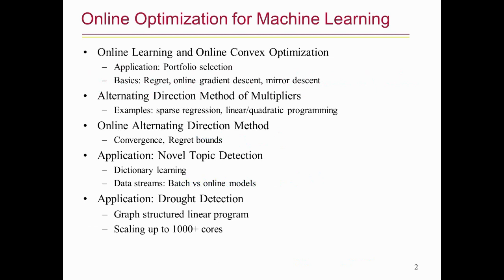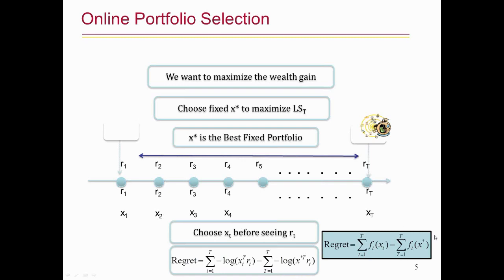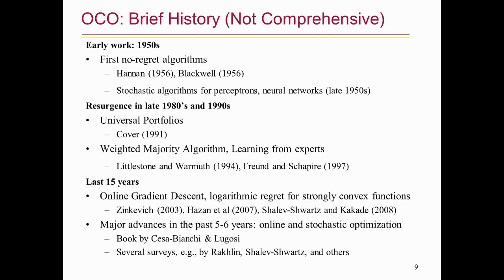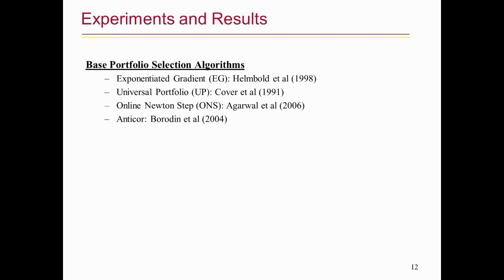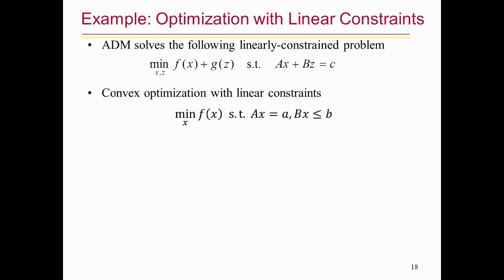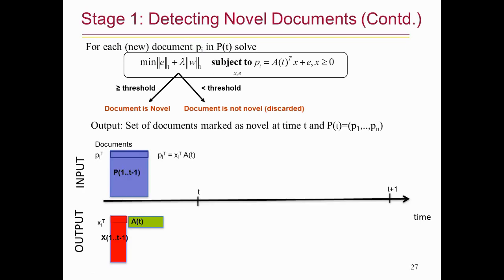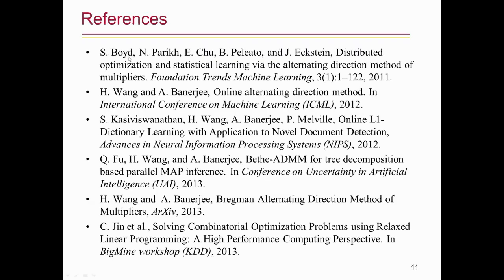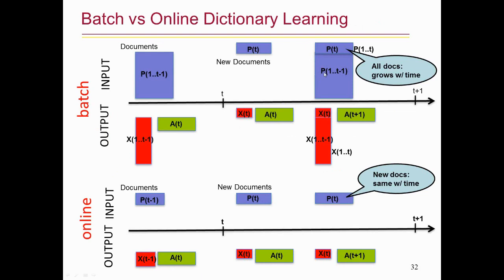Online Optimization for Large Scale Machine Learning by Prof. Arindam Banerjee (Univ. of Minnesota)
Machine learning is getting routinely applied to a variety of real-world data analysis problems and domains, including text analysis,recommendation systems, social networks and social media analysis,healthcare, finance, bioinformatics, and climate and environmental sciences, to name a few. However, the high volume of such modern data sets, often running into millions or even billions of datapoints, present unprecedented challenges for machine learning models and methods. Further, in several settings, the data is streaming at high velocity, and the learning methods need to continually update the model under consideration.

In this talk, we will discuss a simple idea for handling large and possibly streaming data sets: process one or a mini-batch of data points at a time, update the model incrementally, and avoid looking at the entire data set all at once. The idea, studied in the context of stochastic or online optimization, dates back to the 1950s. The idea can be applied to a variety of learning and optimization problems, and comes with rigorous guarantees. The idea can be concertized in several forms, and we will focus on the Alternating Direction Method of Multiplier (ADMM) and its online counterpart,the Online Alternating Direction Method (OADM), which allow both parallel and online updates. We will illustrate the use of such methods for popular optimization problems, such as sparse regression and linear programming, as well as briefly discuss three specific applications, respectively in social media analysis,finance, and climate data analysis.